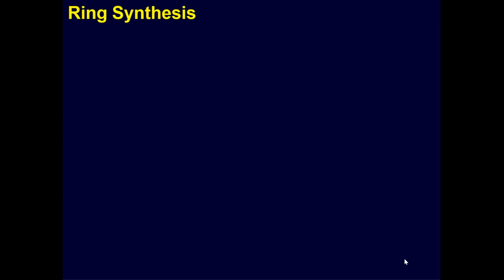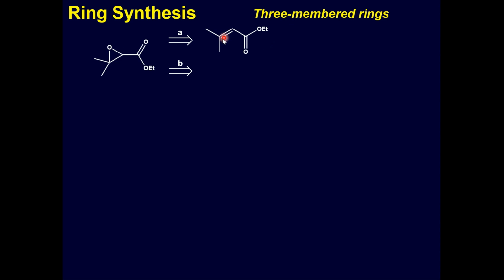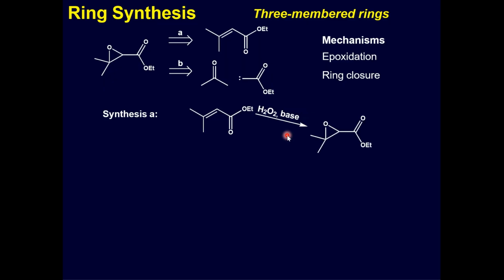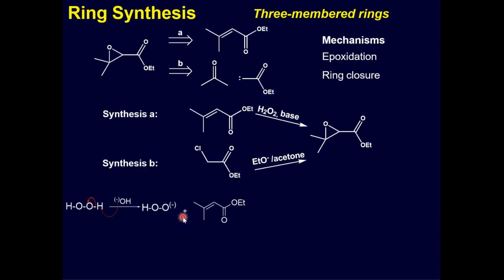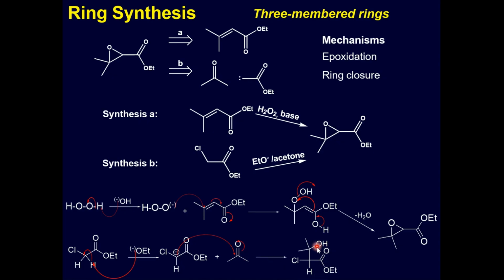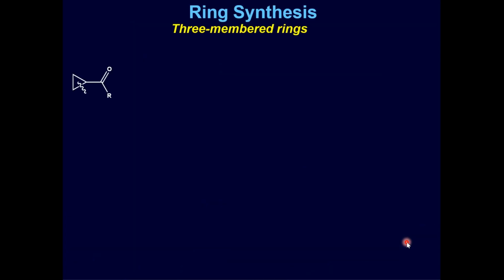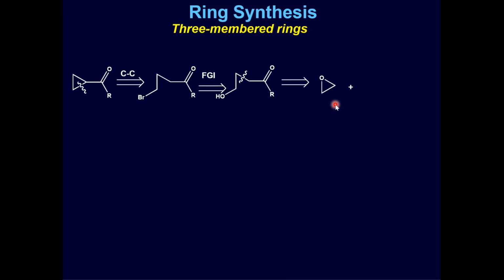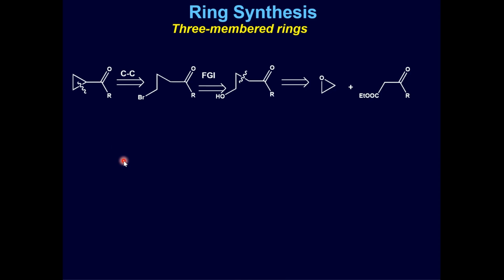Retrosynthetic Stratagies to Synthesize Three Membered Ring System